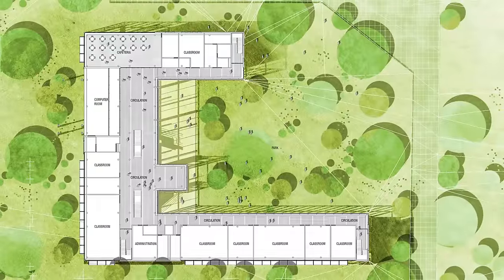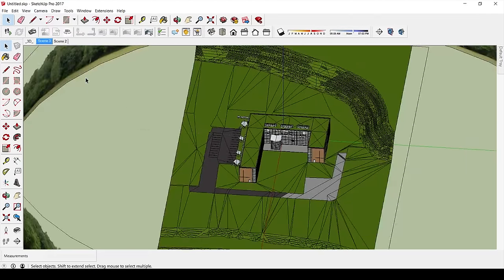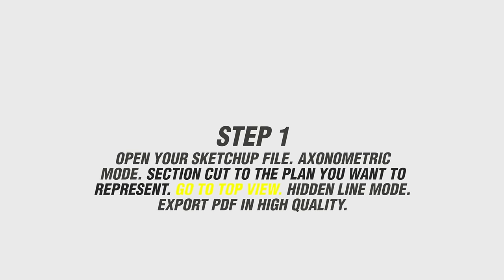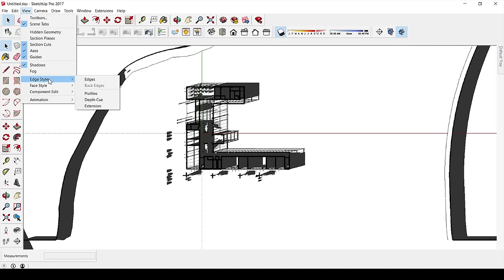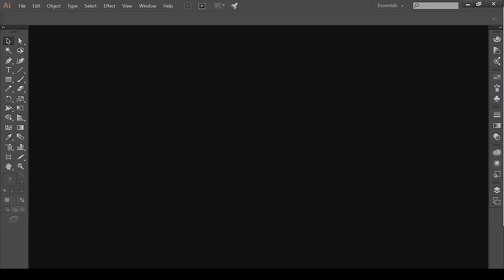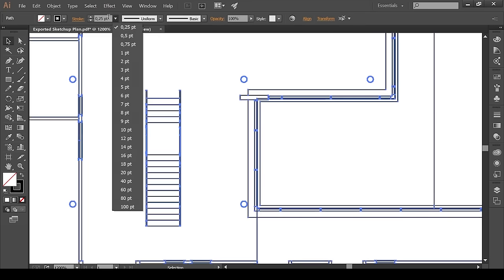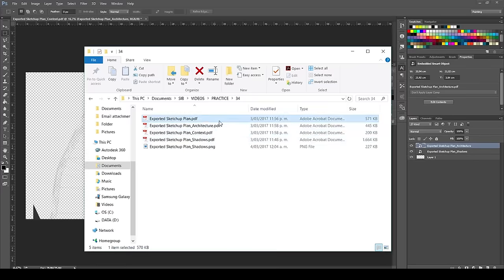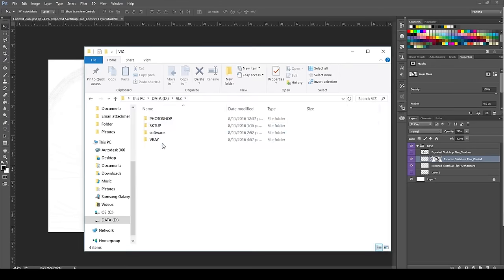Architecture Plan in Photoshop Ep 1 Exporting and Preparing the Base